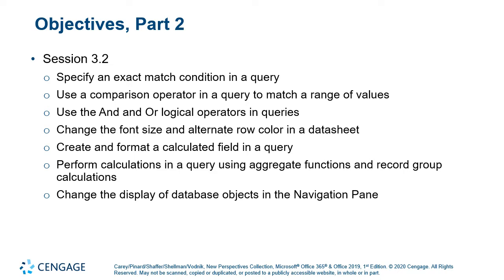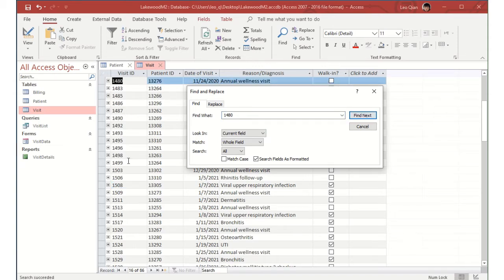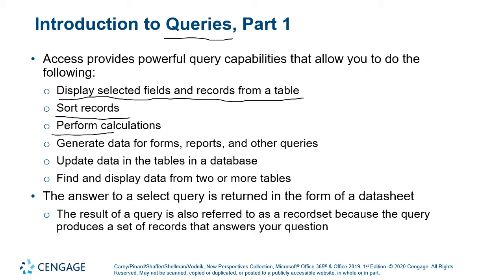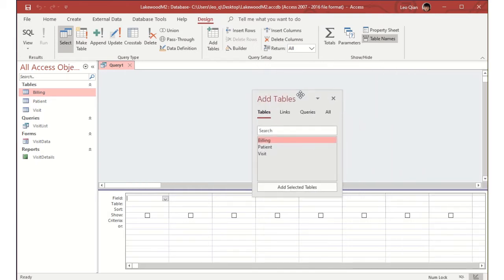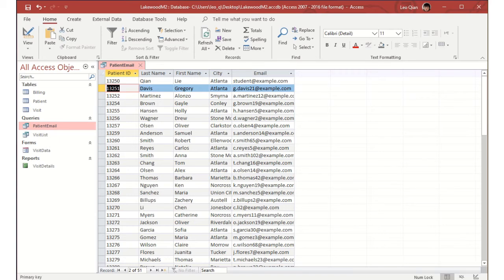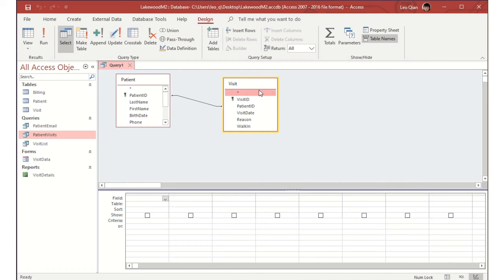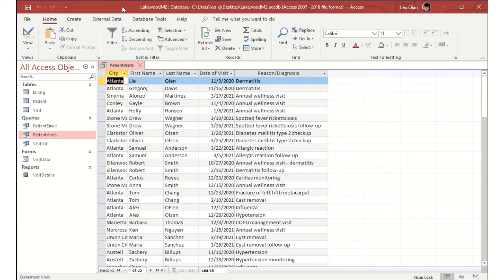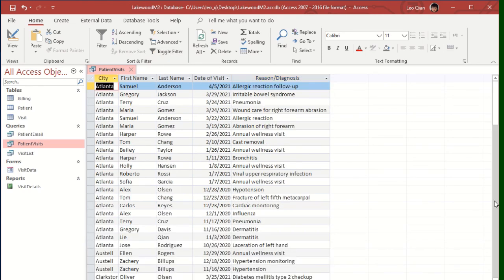NPAccess2019 M03 VideoPart1